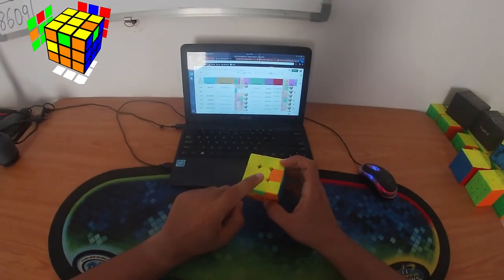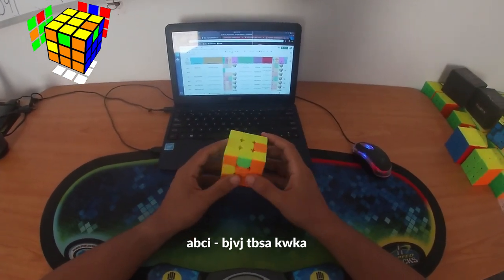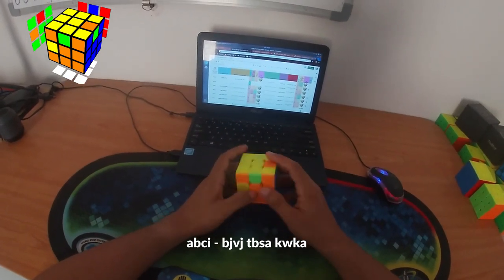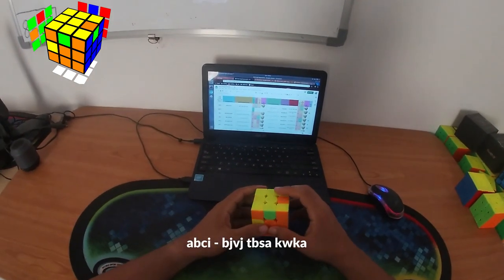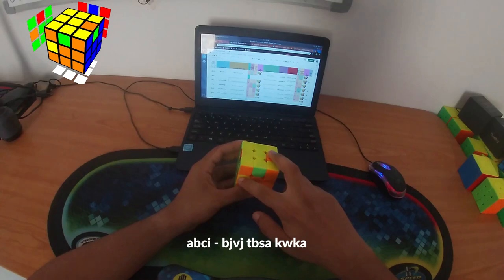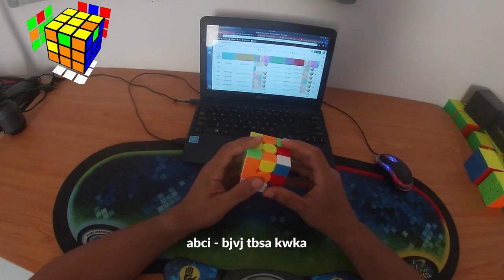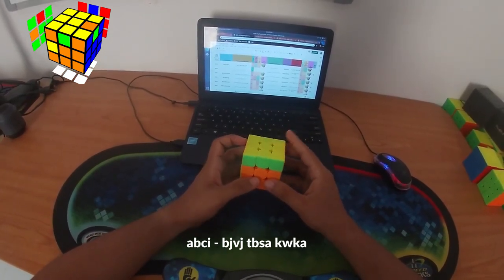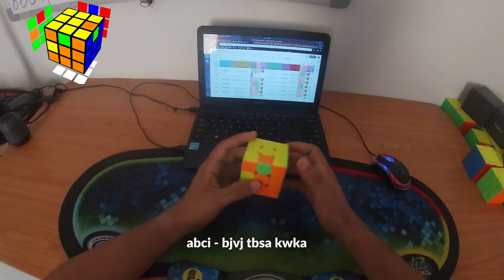5-style UF alg: ABCI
Alg to solve this case: U' R F R S' U' S U R' F' R' U
Translation of the Alg in Yo notation: bjvj tbsa kwka

"An Alg a day, keeps noobness away."

If you have a Giiker cube, you can practice the algs

Help me in my endeavor to document and master this algset by supporting/pledging me